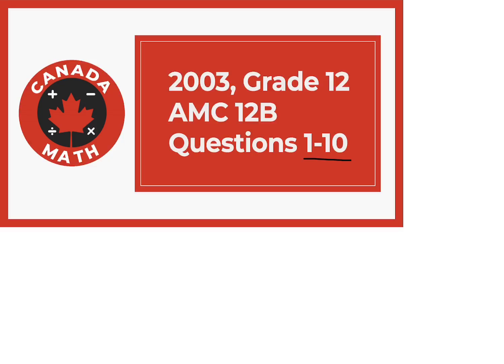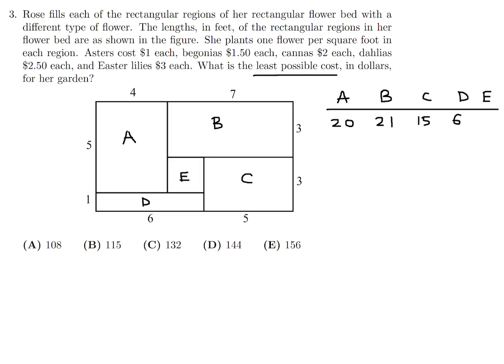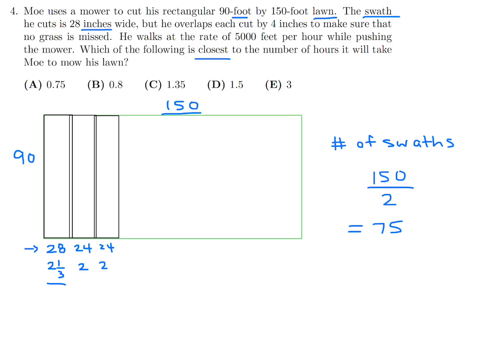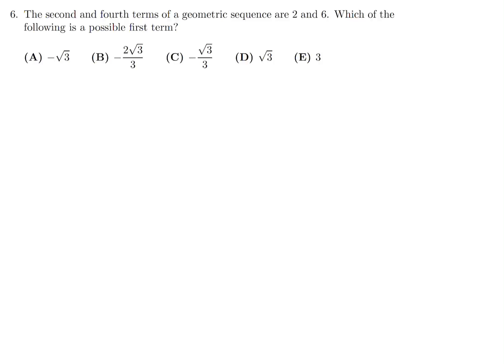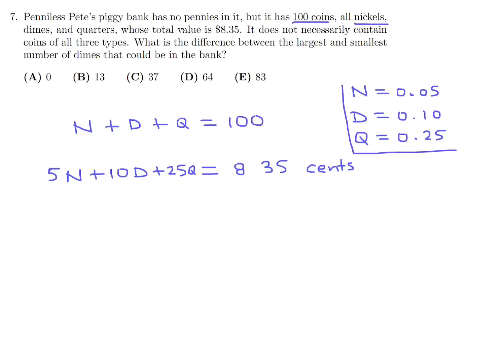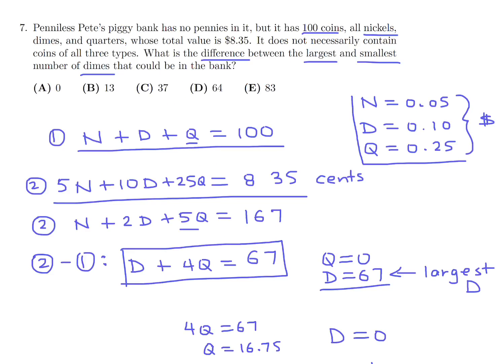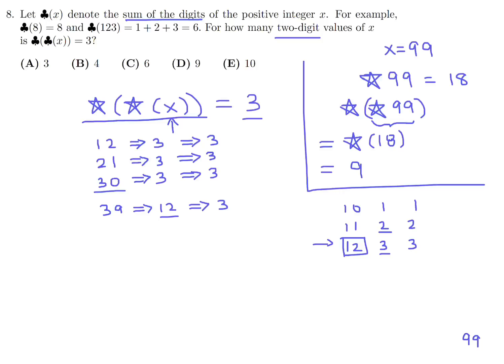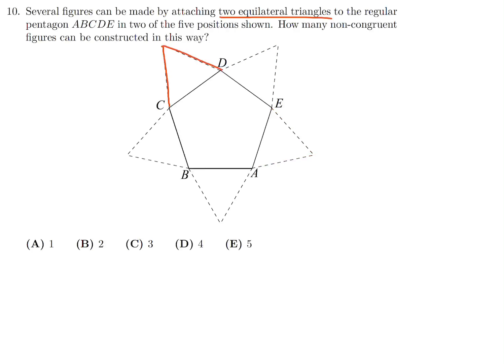2003, Grade 12, AMC 12B | Questions 1-10